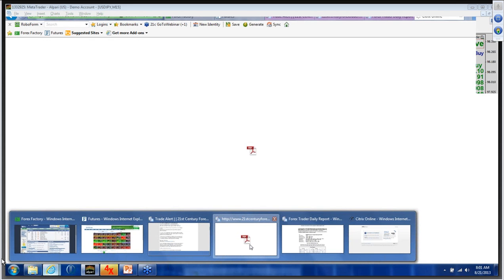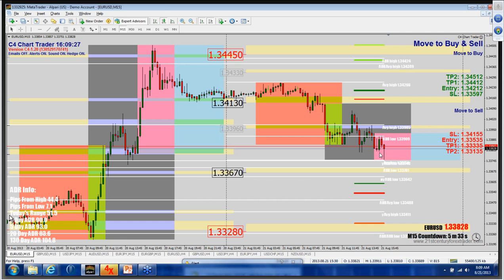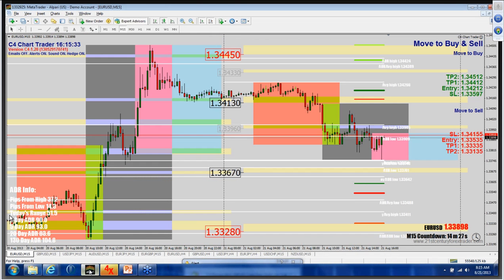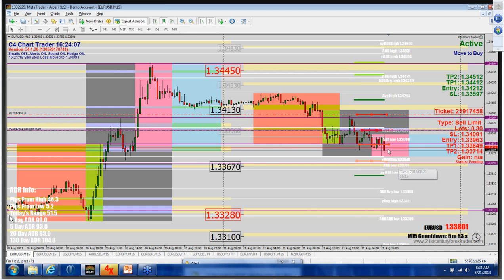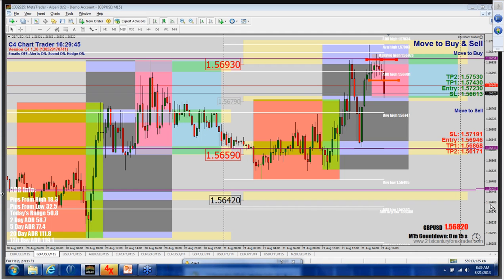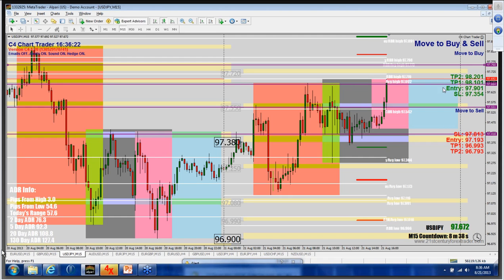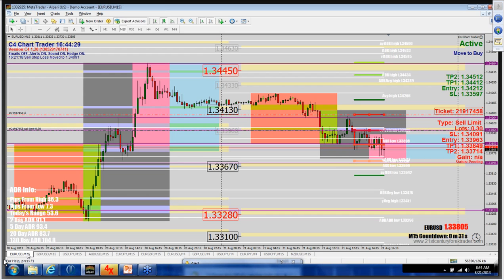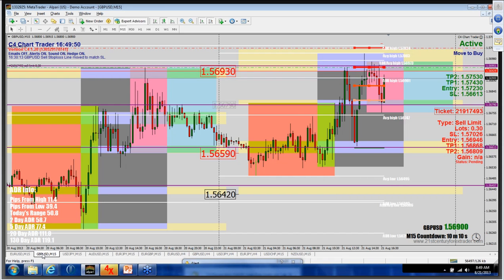Forex U Live Trading Class 08 21 13